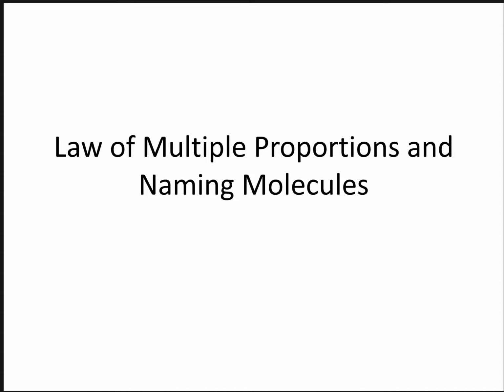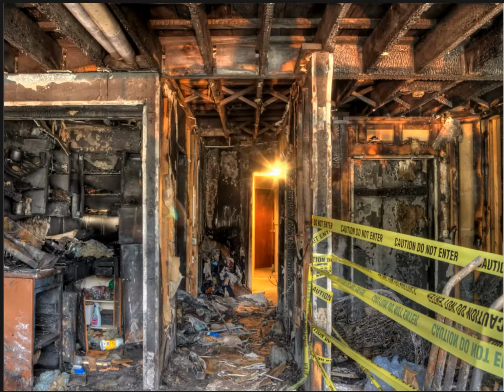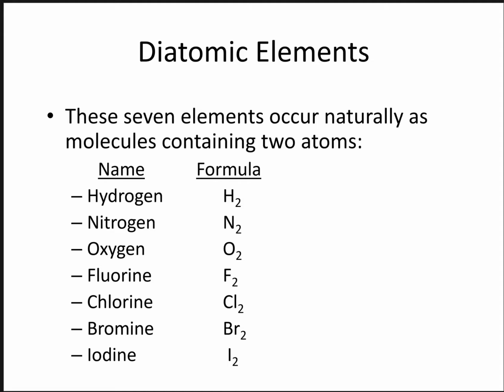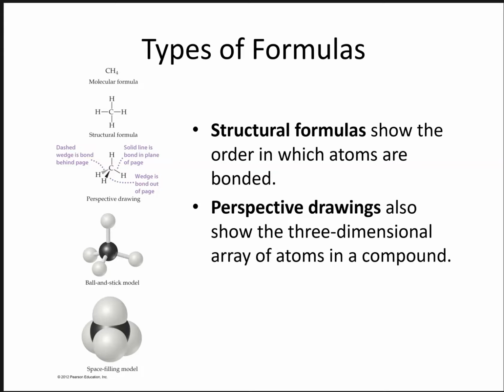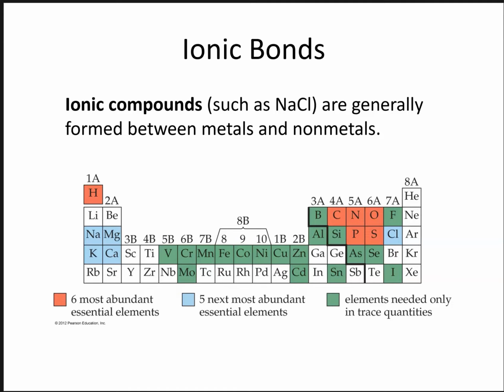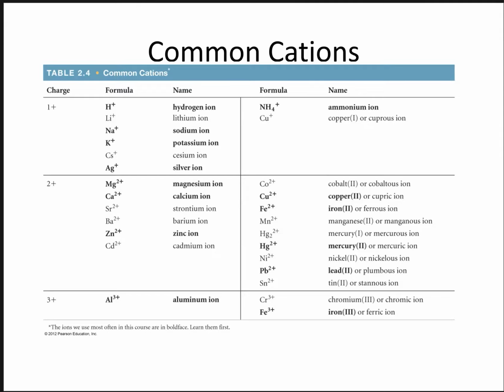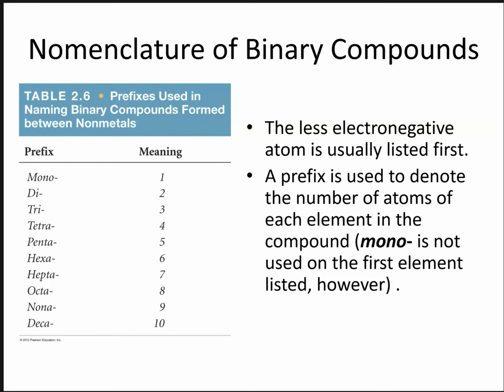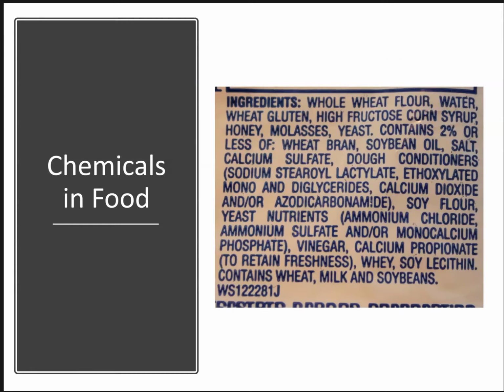Chapter 2 Part 4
Law of Multiple Proportions and Naming Molecules and Compounds